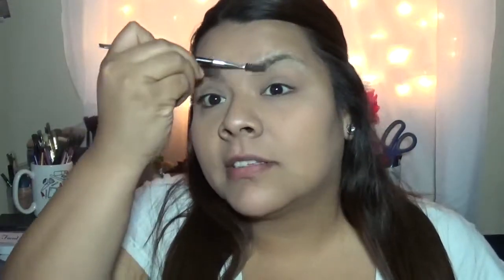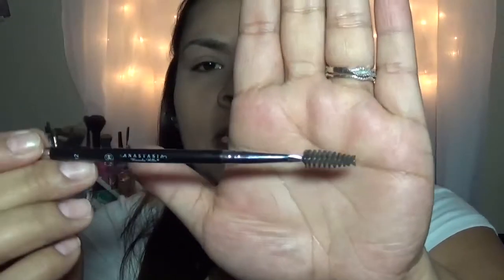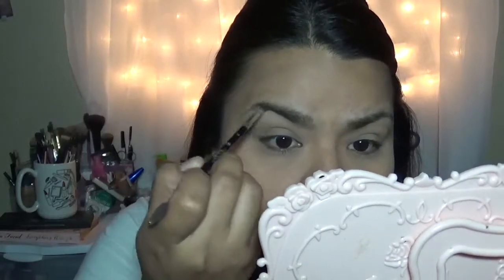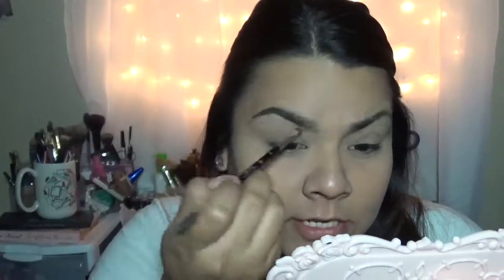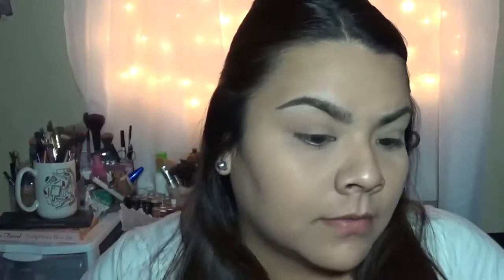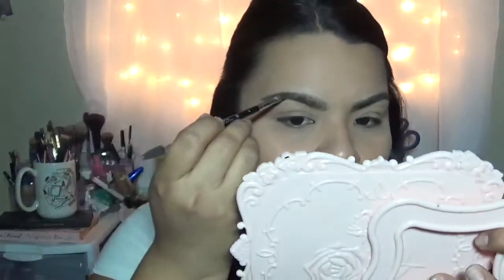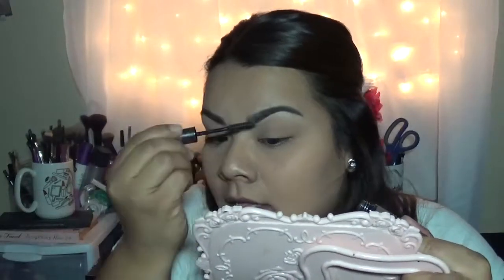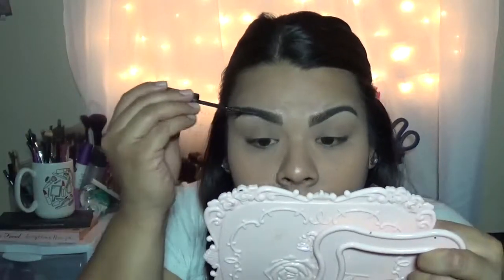EYEBROW TUTORIAL|Anastasia DIPBROW Pomade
I used my Anastasia Dipbrow Pomade in color
dark brown and Anastasia #12 brush
Thanks babes